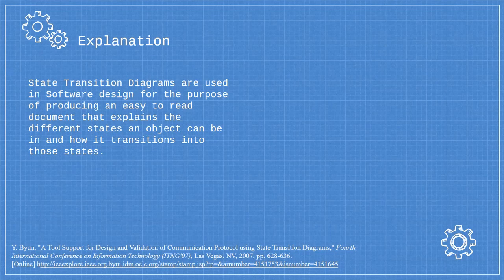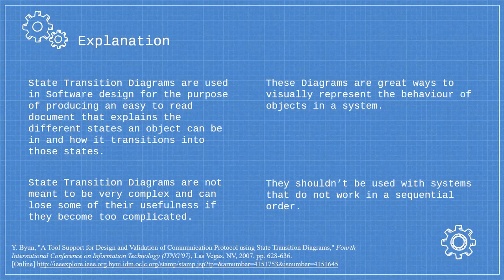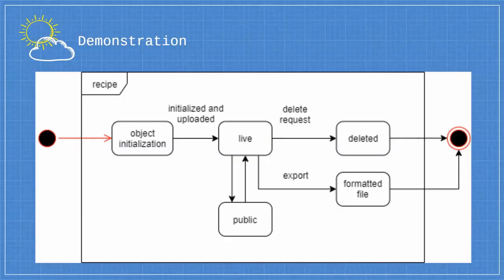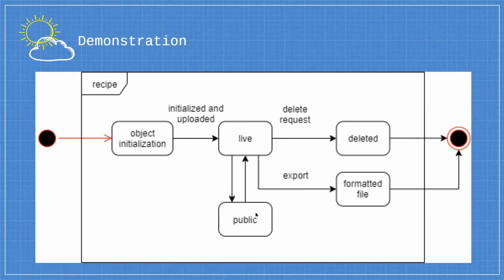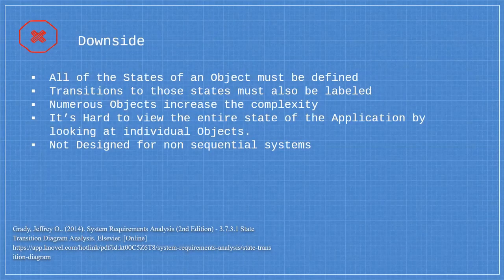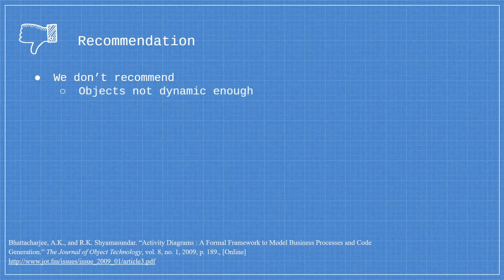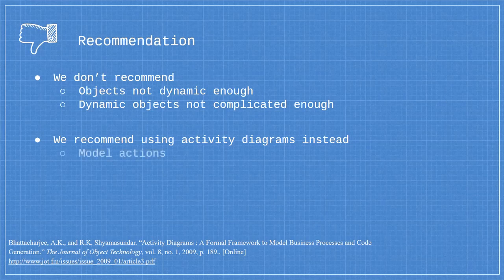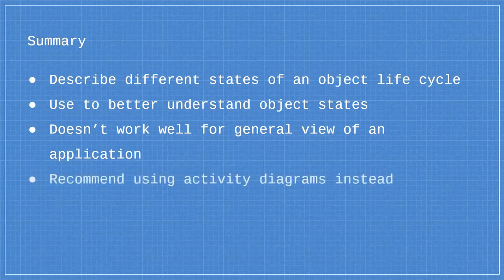State Transition Diagrams